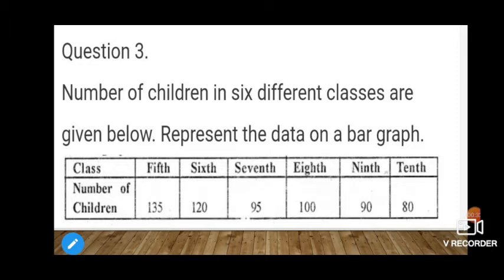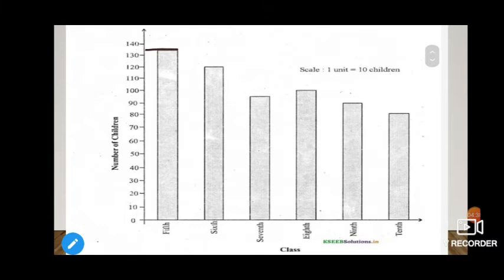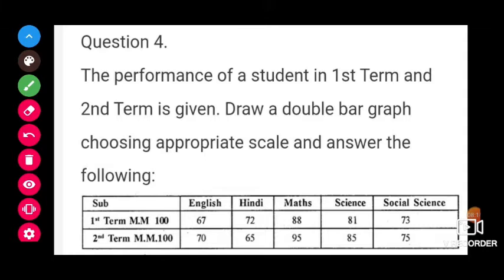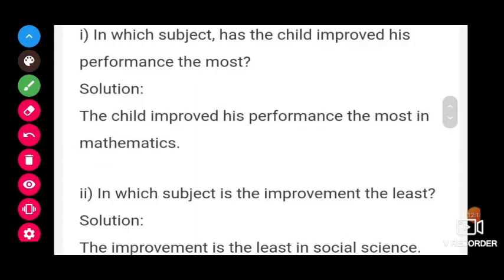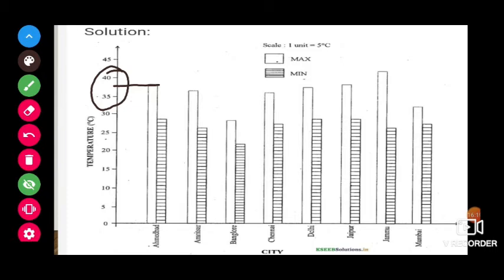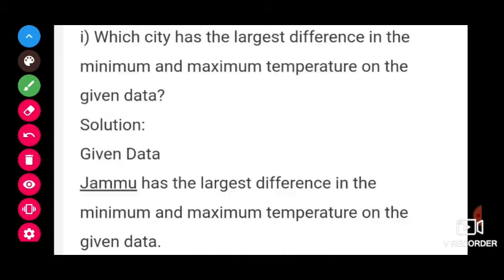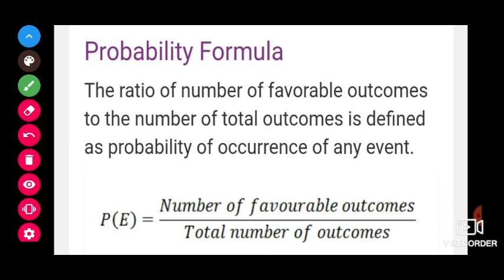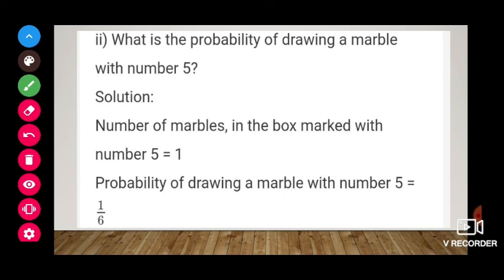7th std Mathematics chapter - 2 Data handling (part - 3)